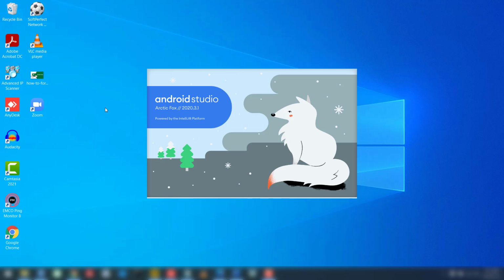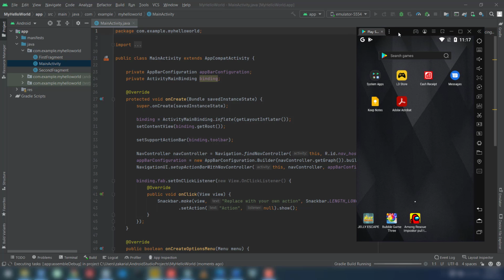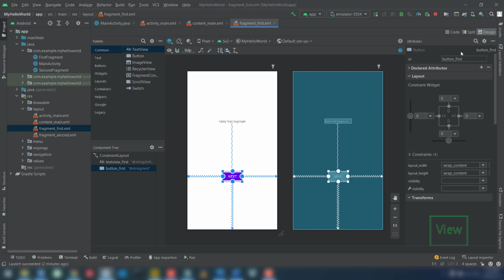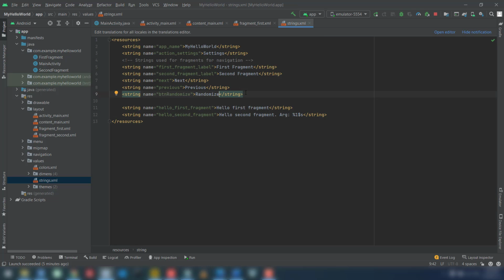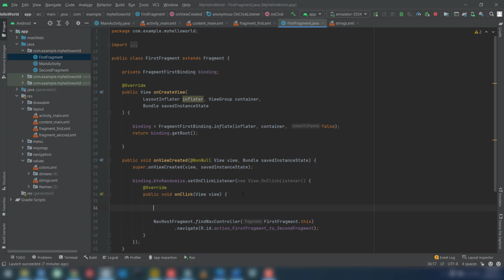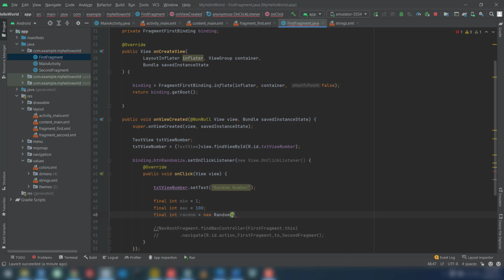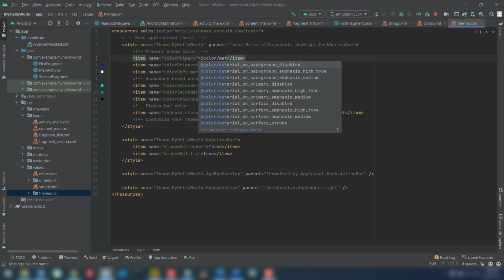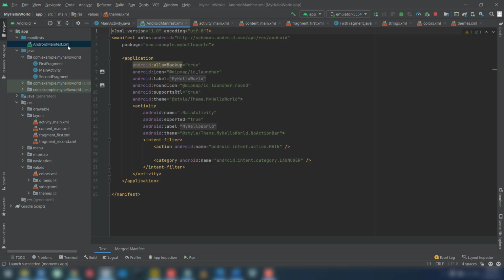How to make an App?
In this video, I will be showing how you can make a simple android app by using the Android Studio. We will start using the Android Studio and select Basic Activity. We have shown how you can simply change some settings a write a bunch of codes to create a beautiful Randomizer app.

IDE: Android Studio
Emulator: LDPLayer
App Name: Randomizer App